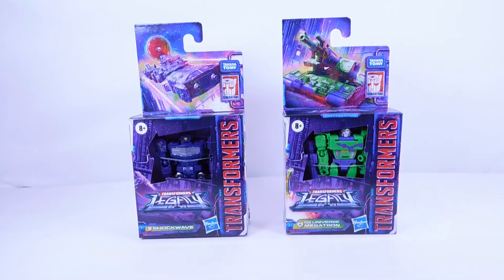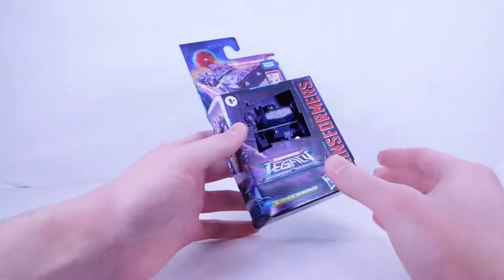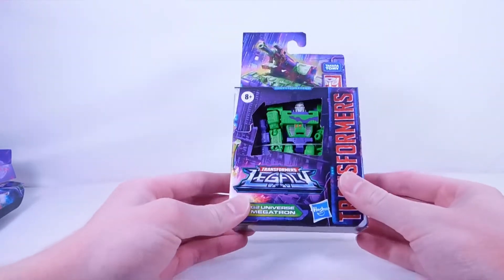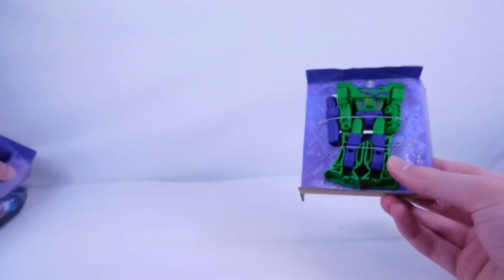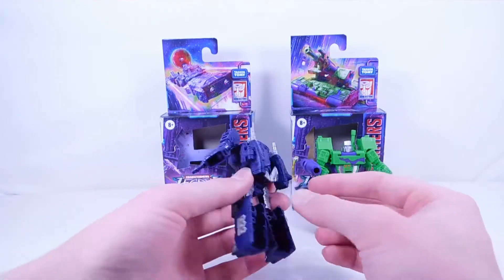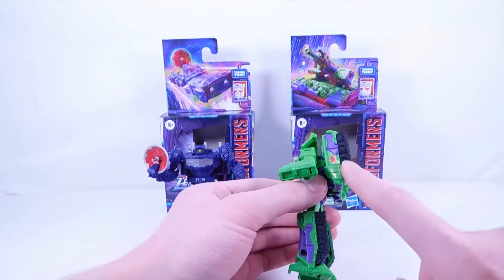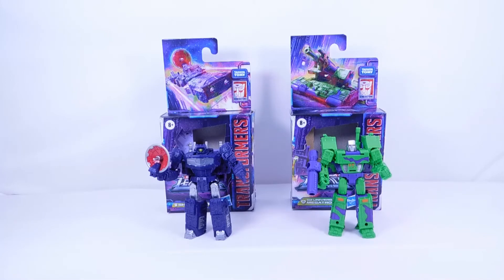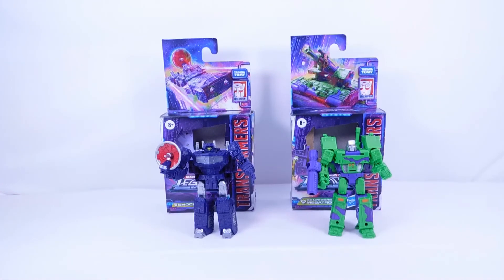Transformers Legacy Wave 2 Core Class Shockwave & G2 Megatron Unboxing